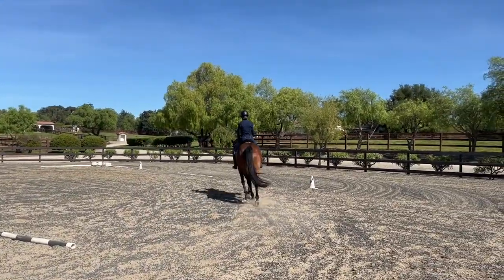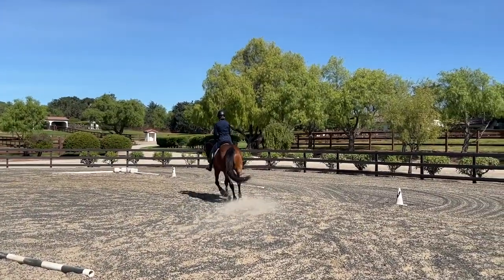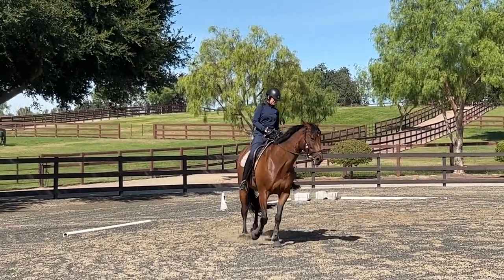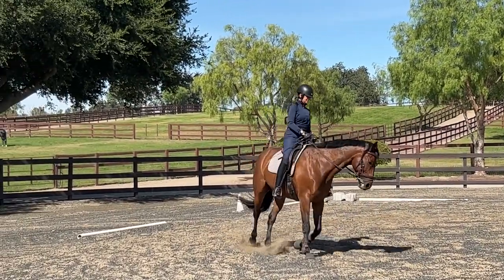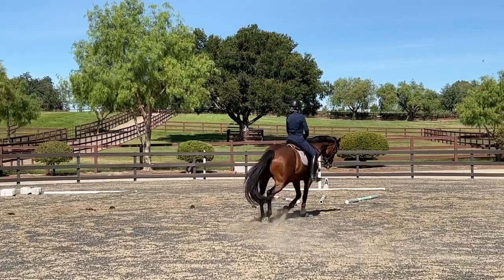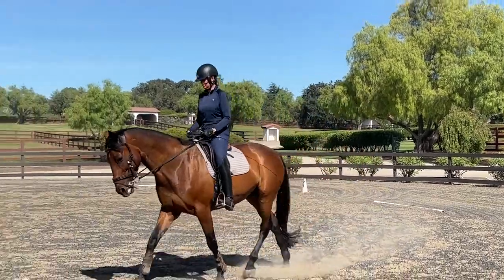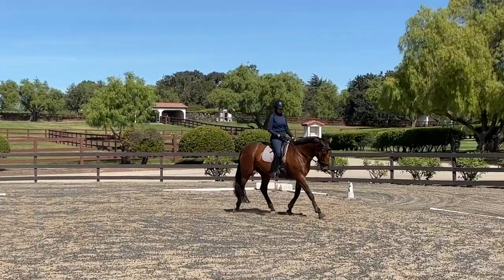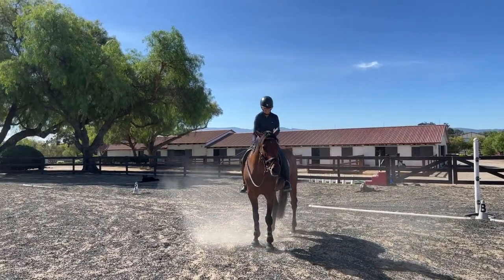Dressage Pointer: Fun Exercise Pattern With Ground Poles In The Sitting Trot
In this episode, Cooley and I will show you some simple exercises over a few fanned-out ground poles that will help you and your horse to improve your sitting trot. Improving your horses’ trot means that their movements will become more elastic throughout their whole body, that they are picking up their feet a bit higher and that their hindlegs are stepping more forward, reaching underneath their center of gravity, which in turn will allow them to have more ‘swing’ in their backs. A regular working frame that allows the horses to see the poles and balance themselves will be most helpful during these types of exercises. Being mindful and supportive of these components will lead to a more supple, regular, and eventually cadenced, expressive trot which will allow the horse-and-rider pair to experience these bigger movements in the most joyful, synchronized manner together. Small improvements count for a lot. Watch Cooley’s tail swing like a pendulum throughout most of this video segment. This is a sign of a relaxed, rhythmic, and content-feeling horse.

As the rider, you will need to work on adapting to these bigger-feeling trot movements by staying elastic in your midsection and adhesive in your seat without gripping too much with your knees or flopping too much and unnecessarily with your lower legs. In terms of your aids, think, ‘as light/little as possible, and as much as needed.’

Remember to keep breathing, to follow the horse's mouth with soft hands and an elastic rein contact, and to push your belly button forward a bit each time you sink into the saddle during the sitting trot. Last but not least, keep your facial muscle relaxed, and remember to smile every once in a while so your mental attitude doesn’t turn into physical tension in any part of your body. You may also want to roll your shoulders back on occasion while keeping a slow, regular and relaxed rhythm with your horse as you are making your rounds over the cavaletti fans.

Splicing in the occasional 10-meter circle or volte in between the two sets of fanned-out ground poles on the 20-meter circle will help to supple your horses not just longitudinally but also laterally, and you will be likely to feel this benefit within just a few repetitions. The smaller circles or voltes will also help you keep a slower rhythm with horses who have a tendency to speed up when going over the ground poles.

Check out the arena graphics for the positioning and measurements of the poles at the end of the video and grab a screenshot so you can use it for your own setup at home.

 Happy riding! :)

Horse: Cooley (Windchase KilCooley), 12-year-old gelding, Irish Sport Horse; Background: Imported from Ireland; formerly ridden and competed as a three-day-eventer; Health: Continuous, thoughtful management of stomach issues/ulcers and arthritis in the hocks; Training: Careful, ongoing Dressage and ground training while taking into consideration former shoulder injury/surgery; Temperament (0 being extremely calm/laid-back, 10 being highly excitable/hot): 6; Personality: Dominant gelding with a tendency to show resistance and twist/stick his tongue out when feeling stressed/overtaxed; Sweet spot: Needs his time in the warm-up; attentive and patient when it comes to trying to figure out new things; noticeably loves to perform movements he has learned and enjoys using his body as he continues to become a stronger, more balanced athlete.

 “Over the course of my life, I have been fortunate enough to learn from many amazing human and equine teachers. In my videos, I share tips and pointers with people interested in expanding their knowledge about foundational Dressage and different types of groundwork. You will see me work with horses of various breeds, levels and backgrounds, highlighting parts of the journey we call work-in-progress with our equine partners. None of the shown clips are flawless, but they are honest attempts to show you ways to nurture a kind, joyful and productive relationship with your horses as you are exploring the finer points of Dressage and groundwork.”
 Additionally, Katja, a Martha Beck certified master life coach, works with people who are looking for relief from anxiety, depression and/or other challenges in their lives.